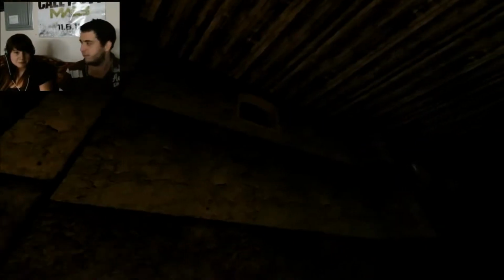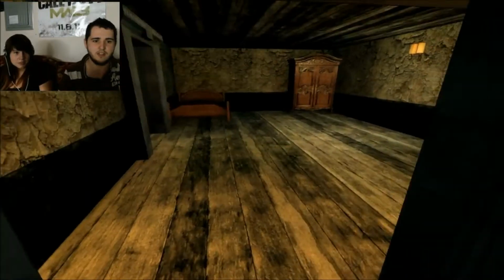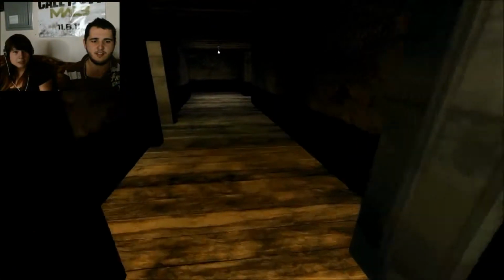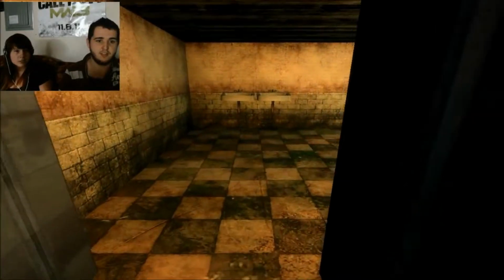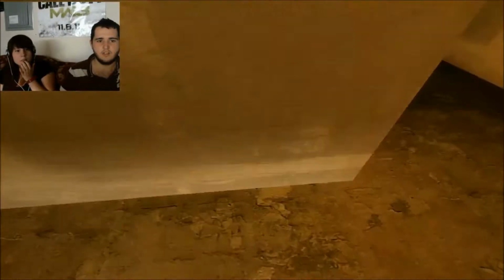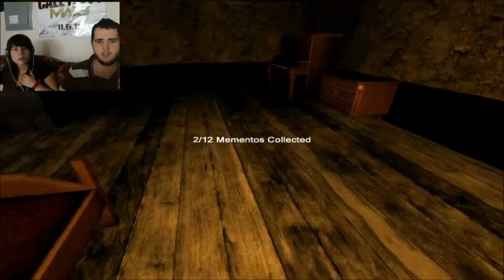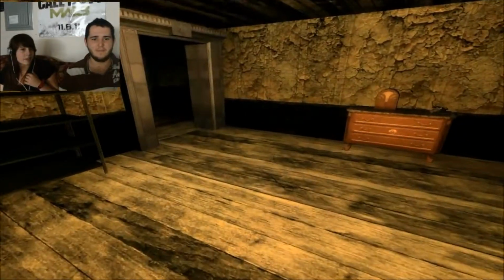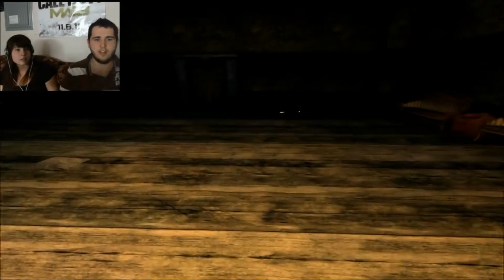Slender Shadow: Mansion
Slenderman's Shadow is based off of indie game 'Slender'. Explore 9 new environments, and complete the objectives while avoiding the enemy.